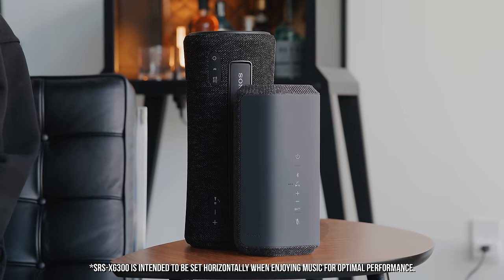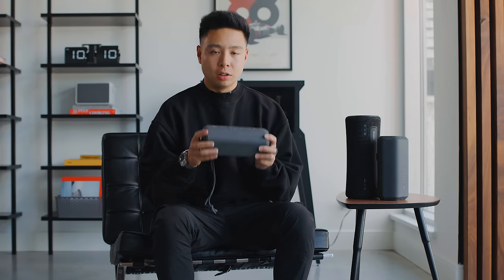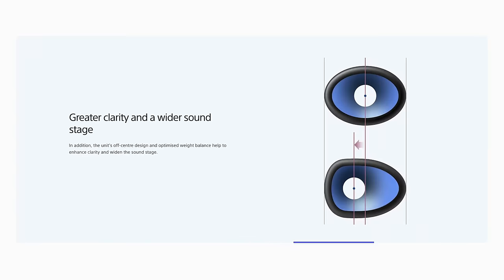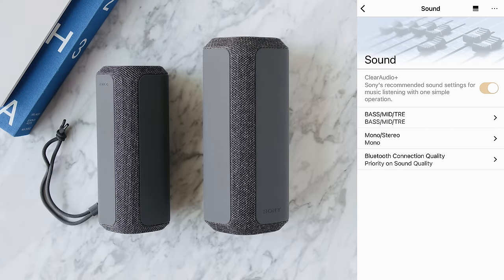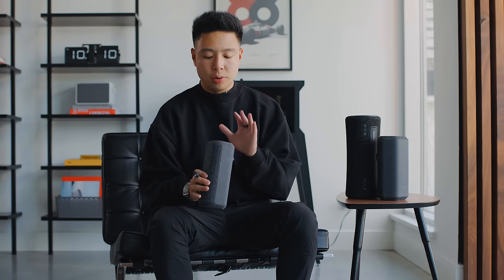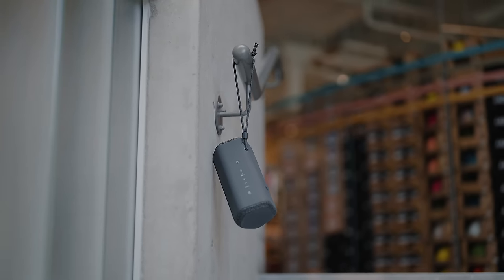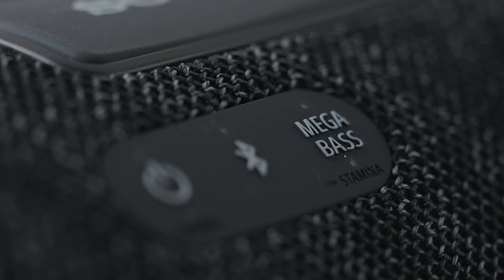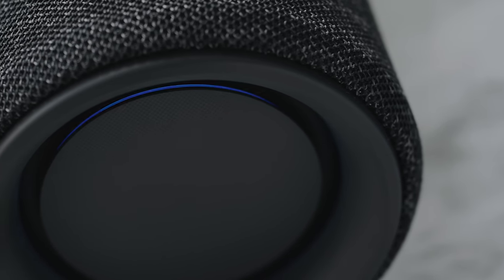Bluetooth Speakers with BASS // Sony X-Series (2022)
0:00 - Intro
0:45 - Win a Sony Speaker!
1:05 - Sony XE200 & XE300
7:05 - Sony XG300
1:58 - Which Should YOU Buy?